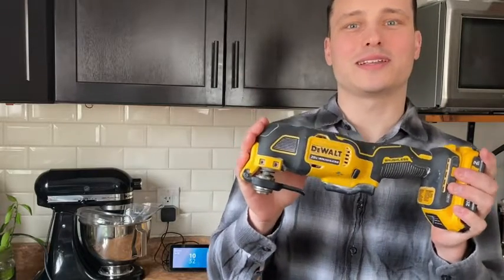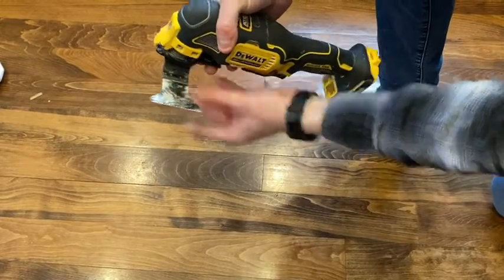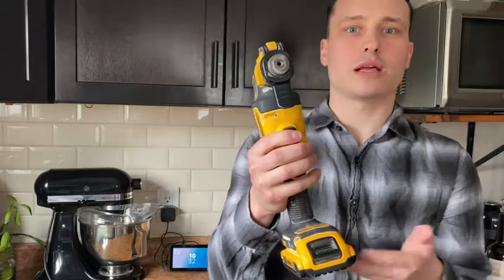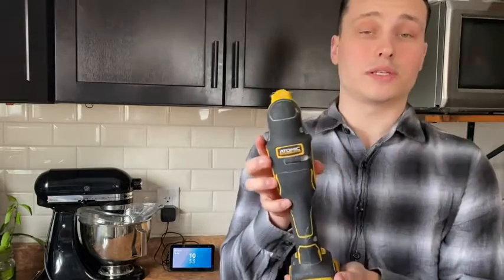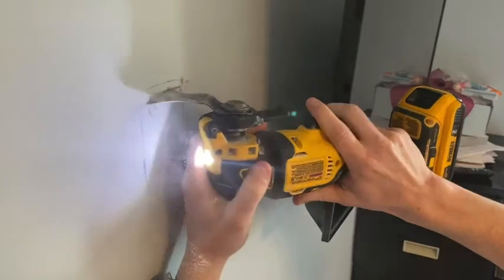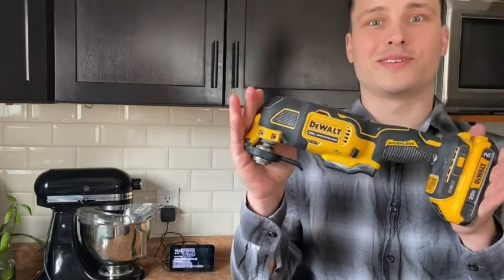DEWALT Oscillating Tool | POV | Would you buy it?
(Commissionable Links)
About this PRODUCT:Brushless motor of DEWALT 20V tools delivers up to 57% more run time over brushed
Dual-Grip variable speed trigger of DEWALT oscillating tool gives users ultimate speed and application control
Universal accessory adapter of DEWALT cordless tools is designed for use with most oscillating tool accessory brands
Quick-Change accessory system allows blades and attachments to be changed quickly without wrenches
Bright LED Light illuminates dark work surfaces for accurate cutting